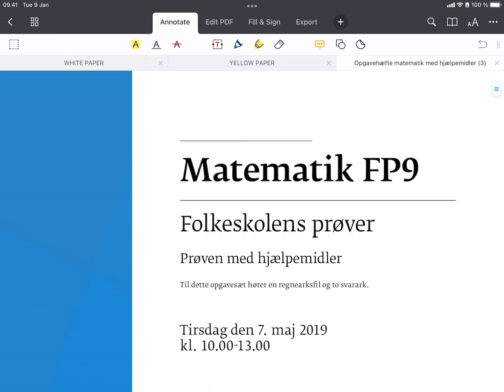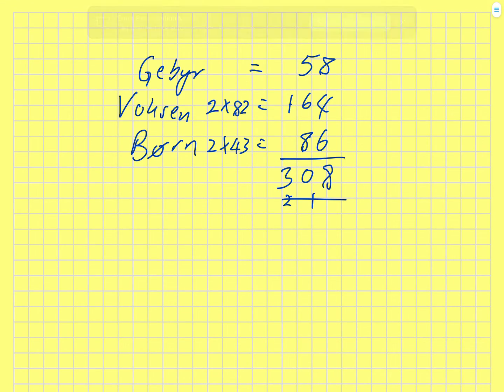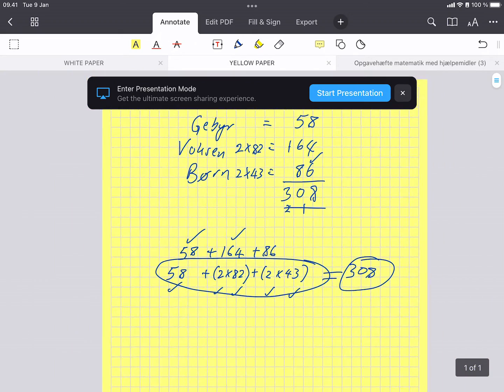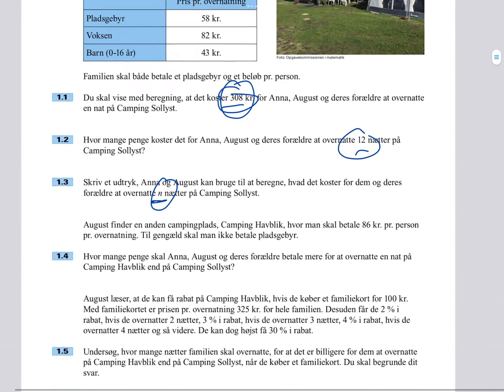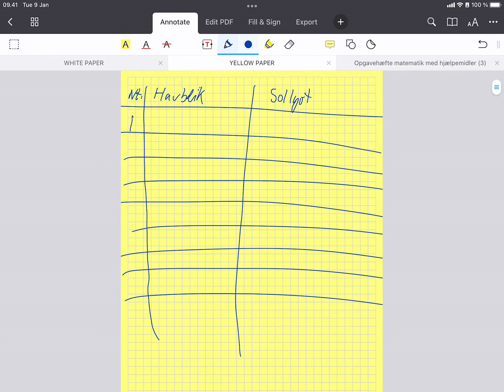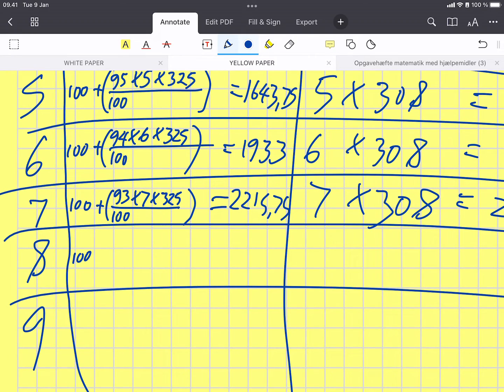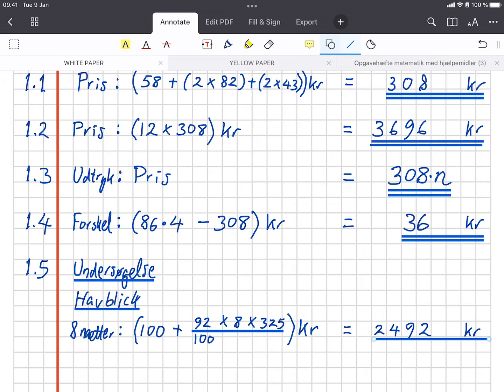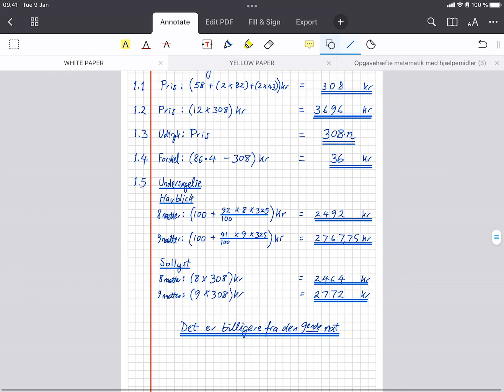FP9 Maj 2019 MED Hjælpemidler Q1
FSA FP9 Matematik forklaring på engelsk